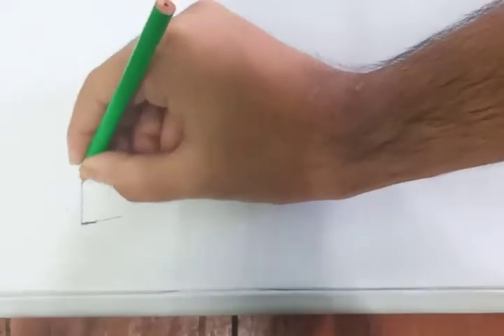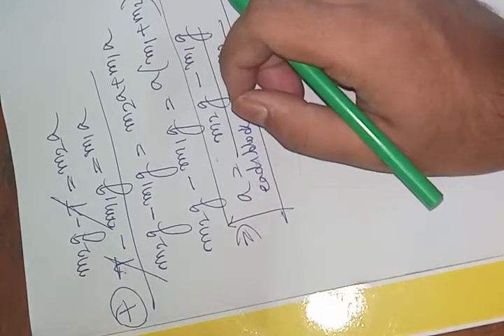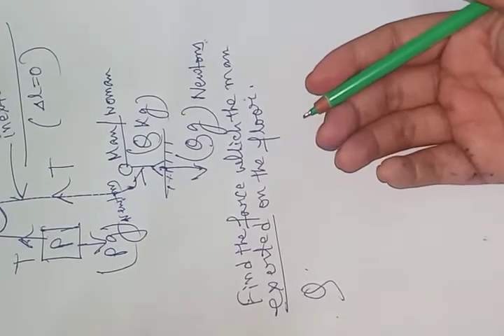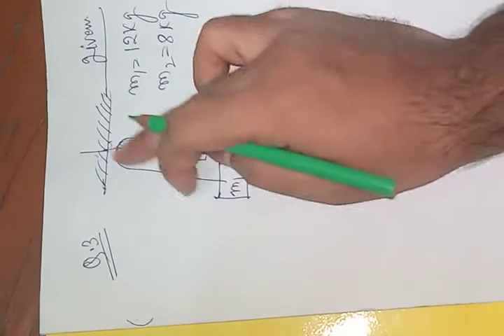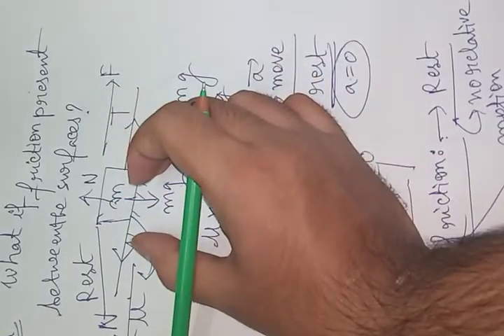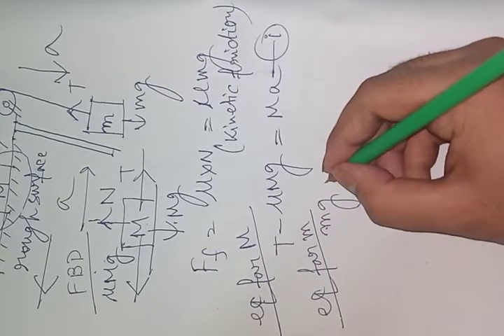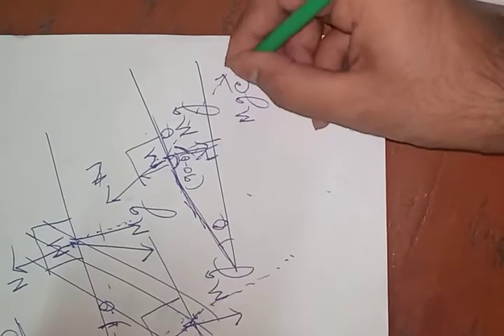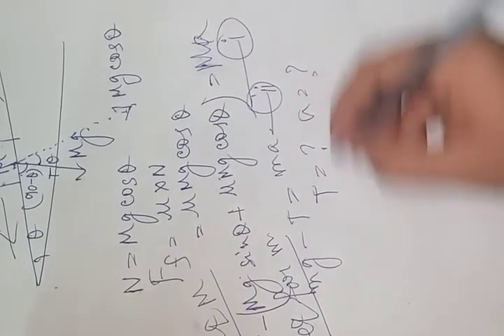Pulley block + friction problems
This video is not only on  pulley block system  but also deals when friction is present on pulley block systems on horizontal plane and as well as inclined plane.